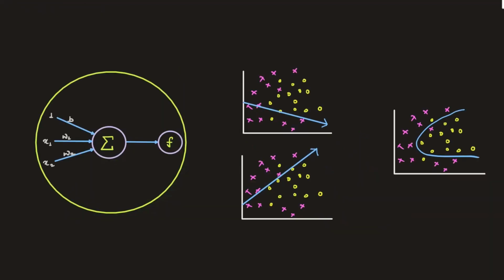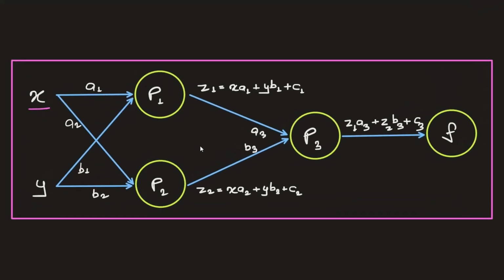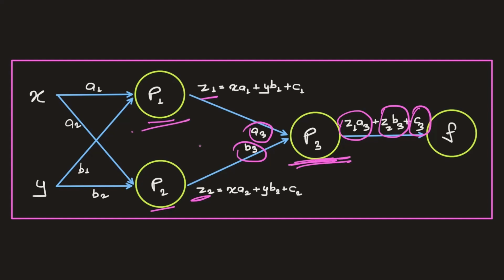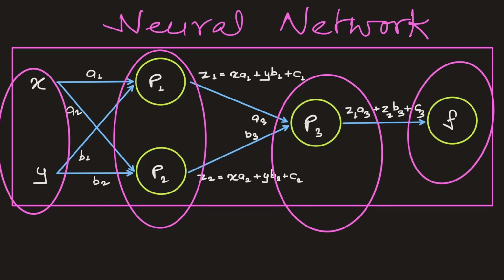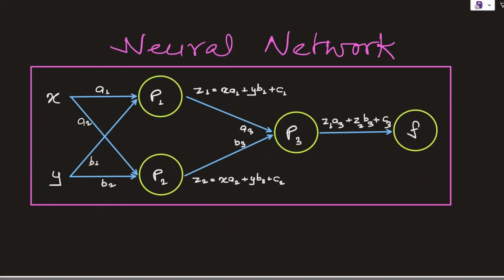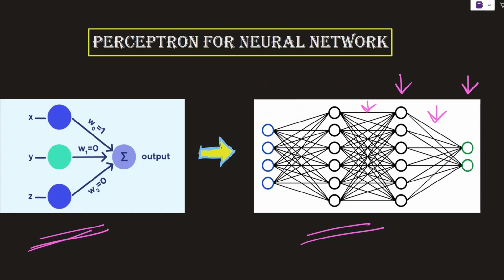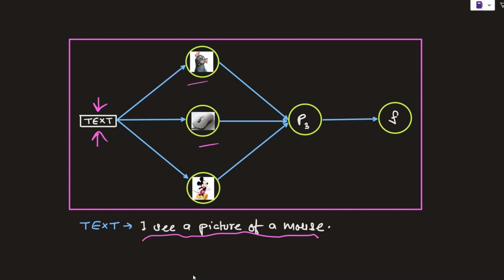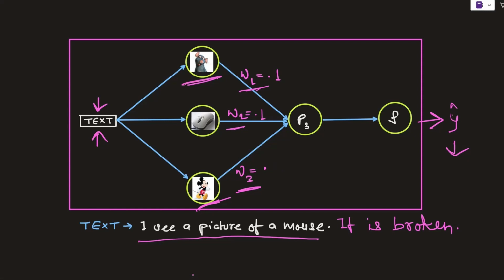Multi-Layer Perceptron Explained✅ | Deep Learning Playlist